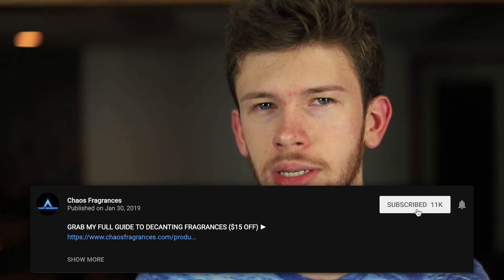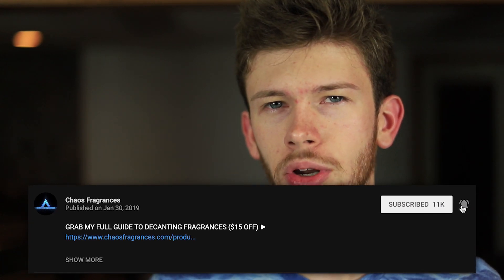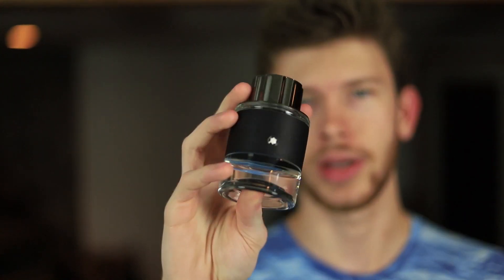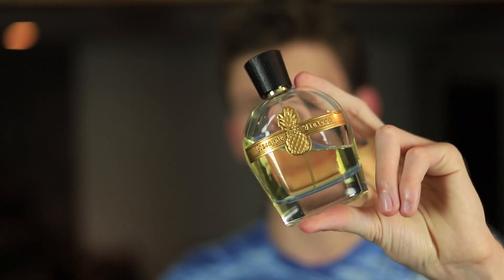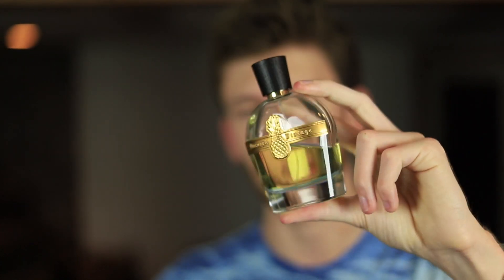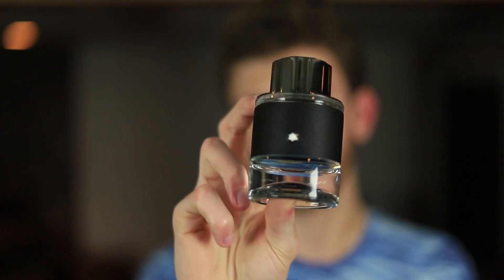MONT BLANC EXPLORER VS PARFUMS VINTAGE EMPEROR EXTRAIT | BEST AVENTUS CLONES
--- FRAGRANCE ACCESSORIES ---
5ml Bottles
10ml Bottles